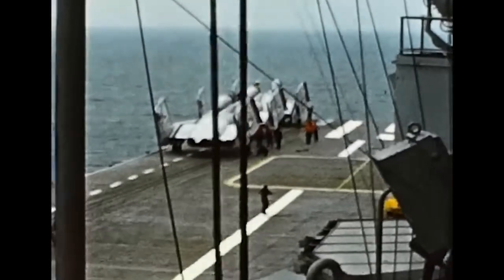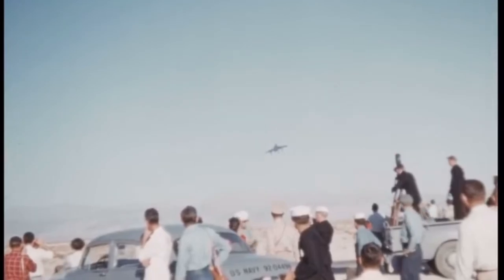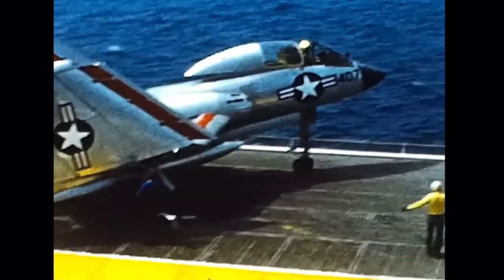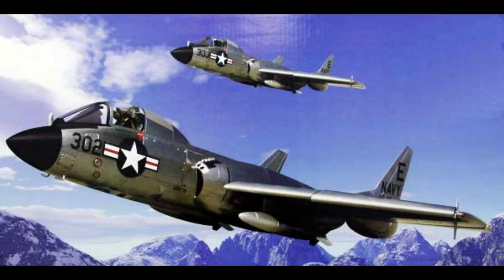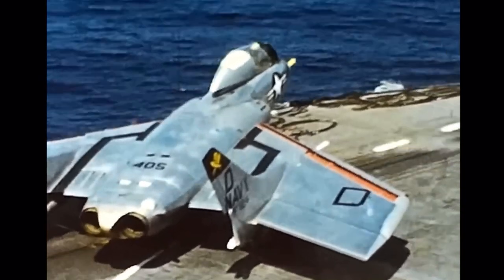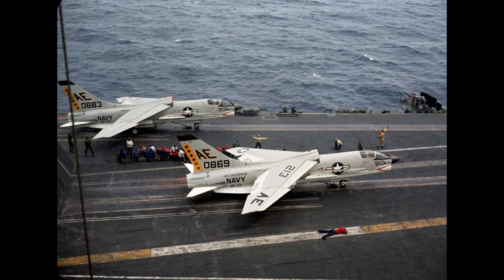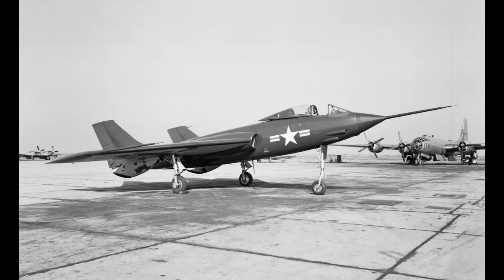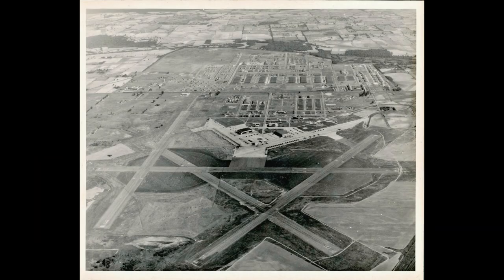The Worst Blue Angels Jet That You've Never Heard Of (F7U Cutlass)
Are you a fan of the Blue Angels? If so, you may be interested in learning about the F7U Cutlass. This jet is infamous for its frightening service life. In this video, we'll take a look at the F7U Cutlass and its history of accidents and failures.

Leave suggestions down in the comments for future videos